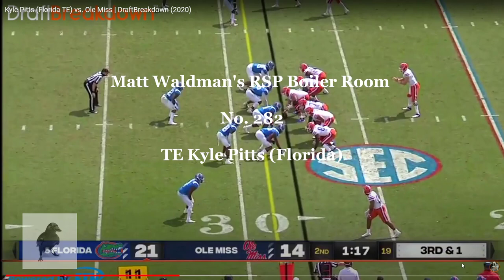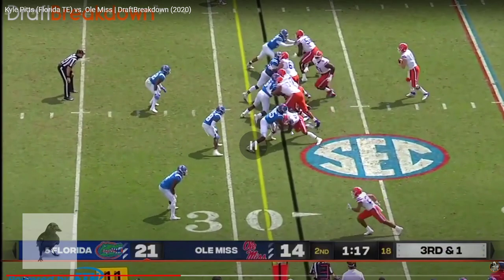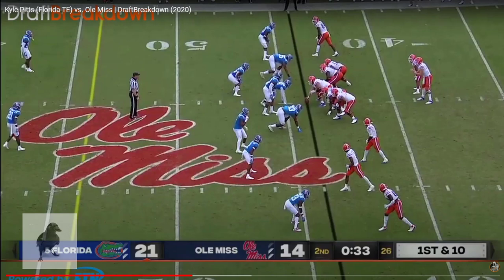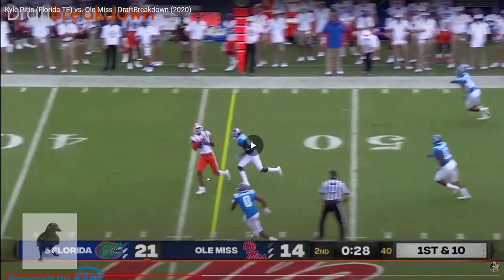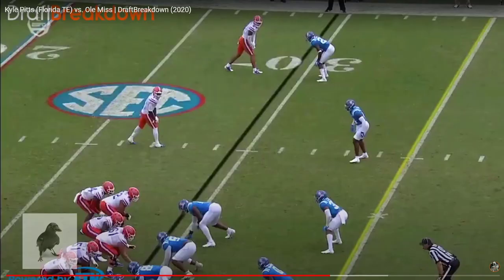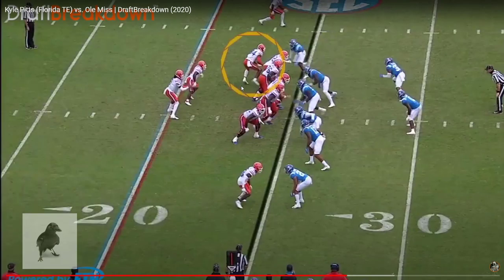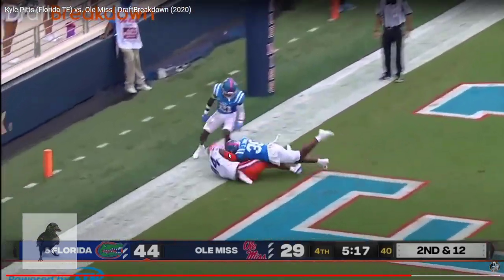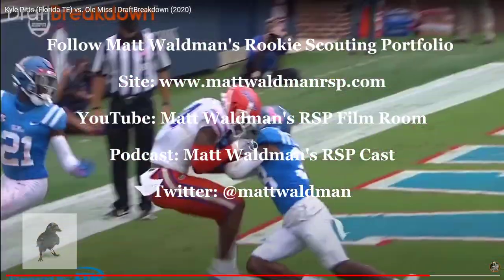Matt Waldman's RSP Boiler Room No. 282: TE Kyle Pitts (Florida)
Matt Waldman's RSP Boiler Room examines the potential of 2021 NFL Draft prospect Kyle Pitts, a compelling move tight end with massive development potential from the University of Florida.